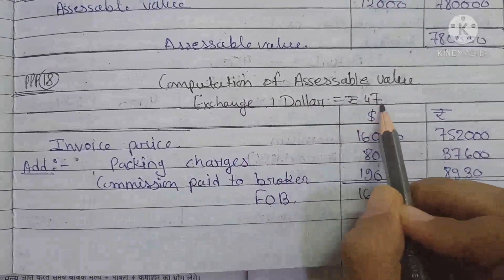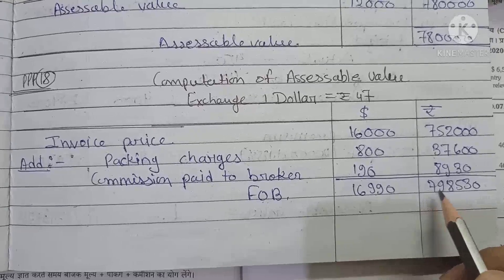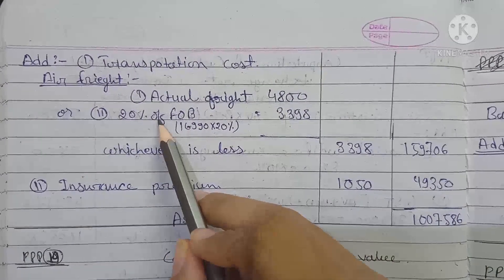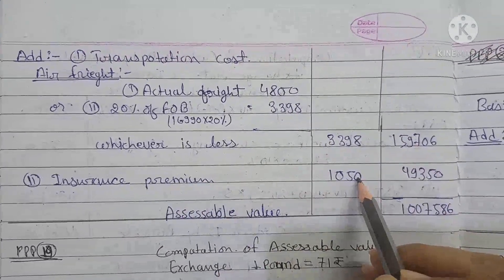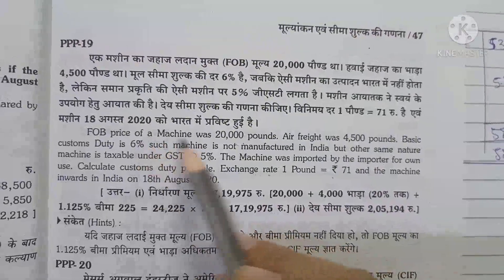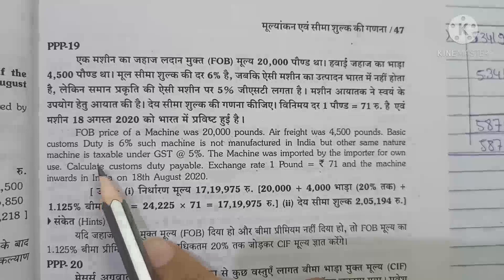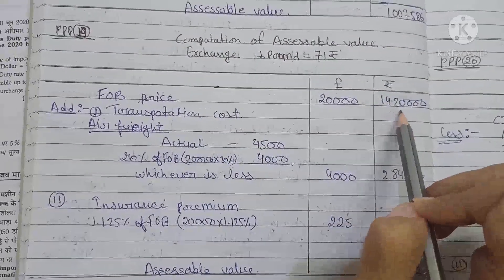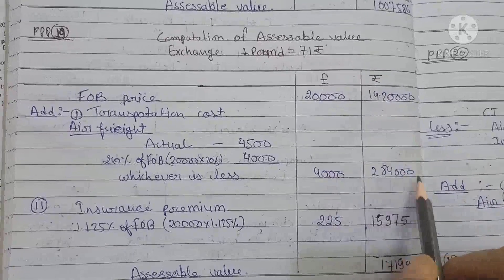INDIRECT TAX 2020-21||ANIT SAKLECHA||CUSTOM DUTY|| Q.NO 18,19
Indirect Tax  || Anit Saklecha || Custom Duty 2020-21 || Q.no 18,19

NOTE:-
indirect tax k rules har saal change hote h isly ye video sirf 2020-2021 k ly useful hoga .

indirect tax
anit saklecha
b.com final
custom duty